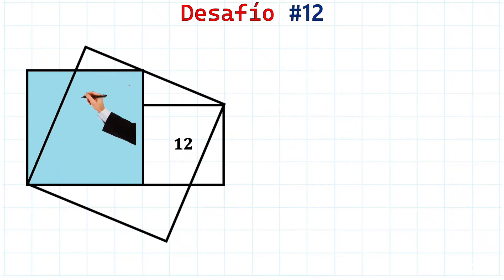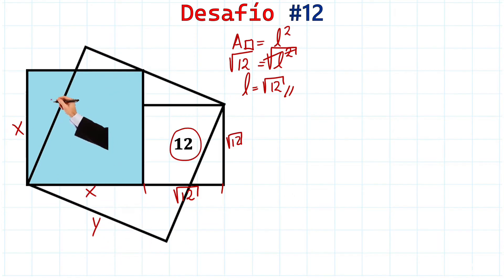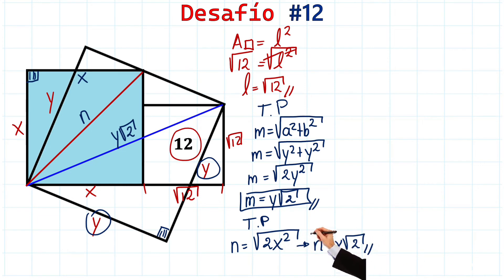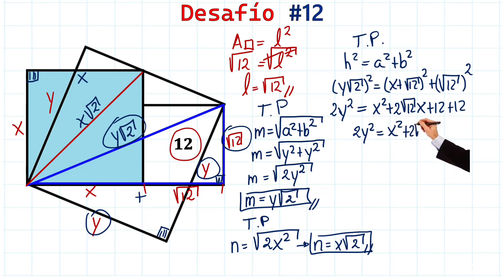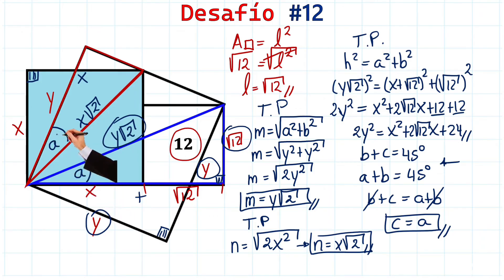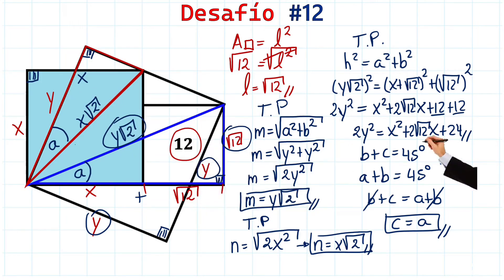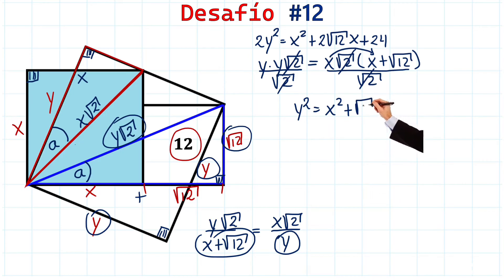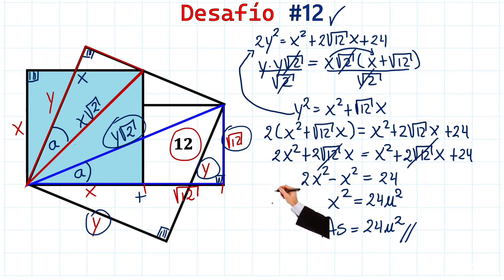⚡OLYMPIC CHALLENGE⚡ Shaded Areas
Hello friends, join me in solving this Fascinating Olympics Exercise. Don't miss it.
😀😀 I hope these videos help you and inspire you to study 😀😀

Friends, apologies for the audio, it is created with AI because I can't speak English. Eventually I will learn the language and upload videos with my voice.